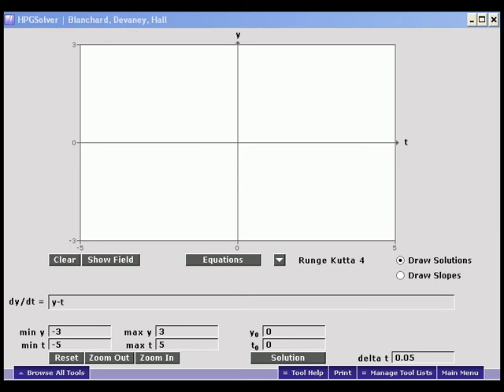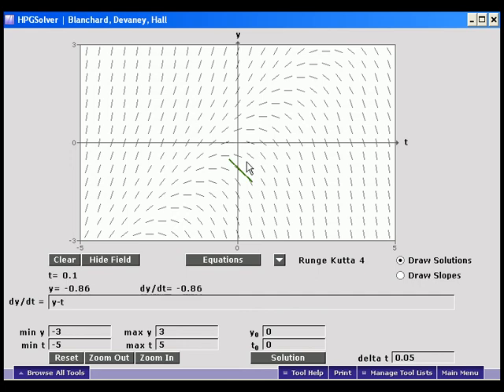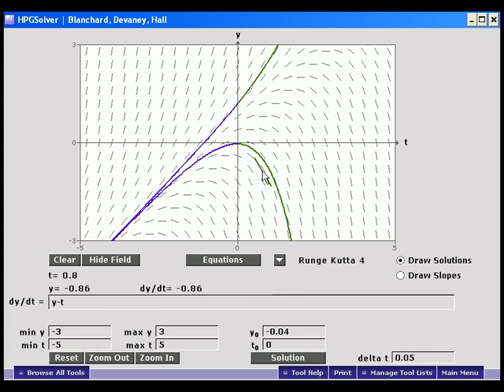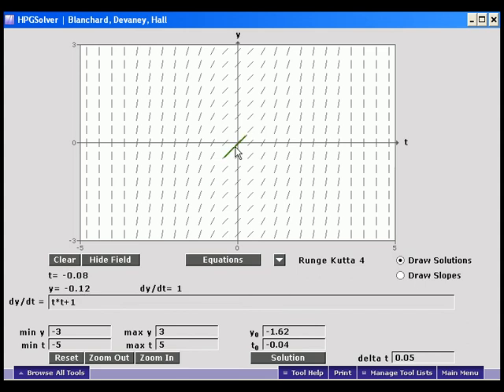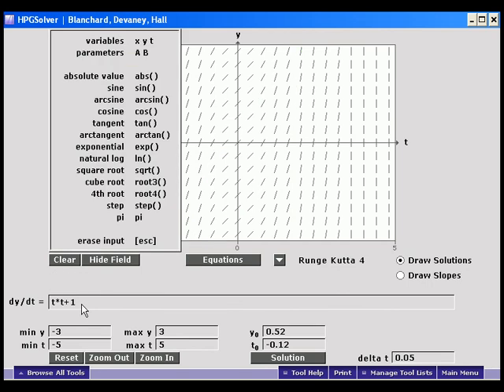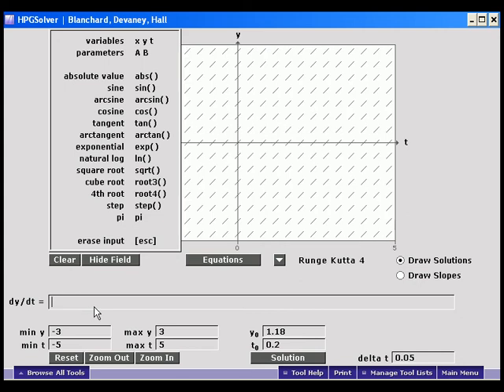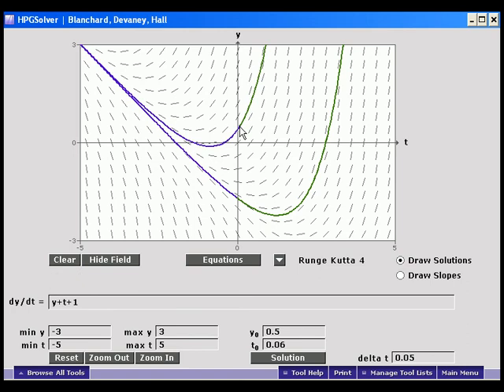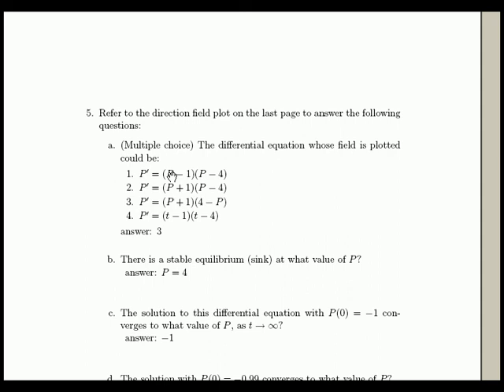Diff. Eq. 2326, Section 1.3